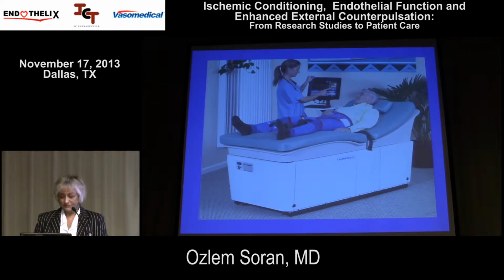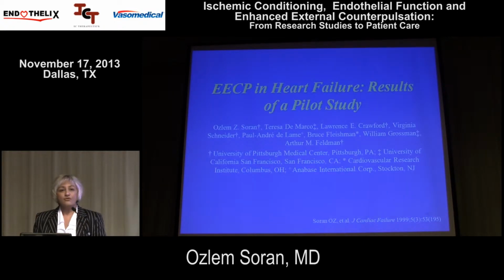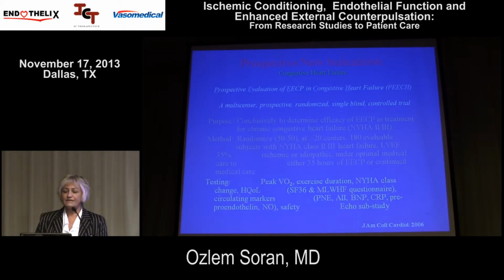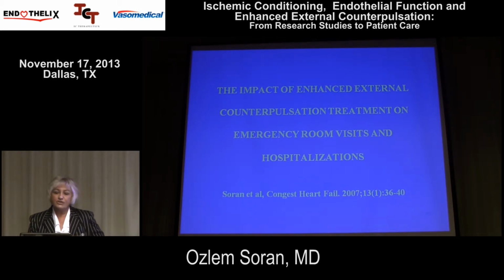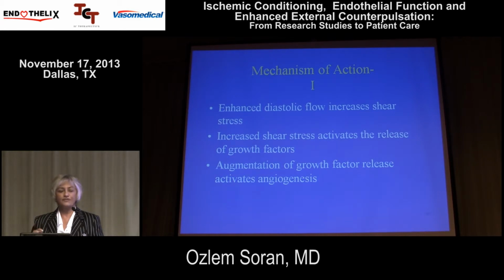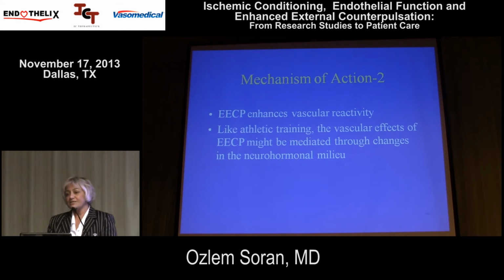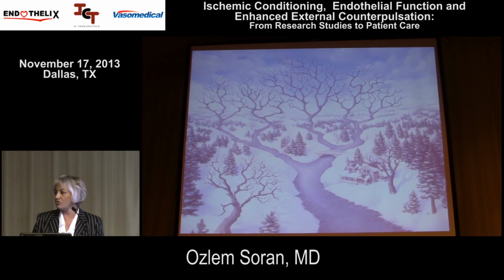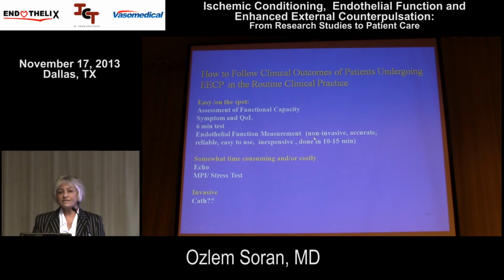Ozlem Soran - Ischemic Conditioning, Endothelial Function and EECP - Nov 2013